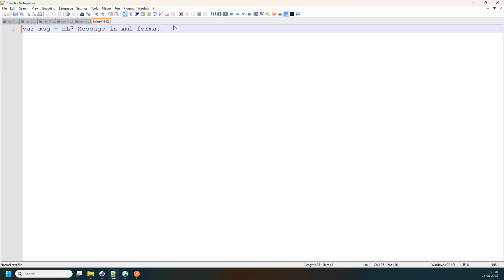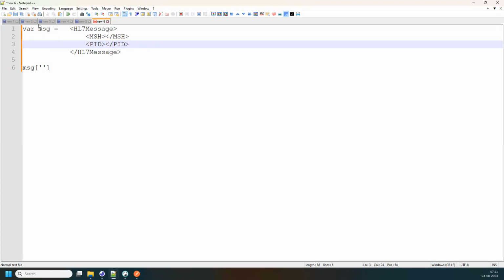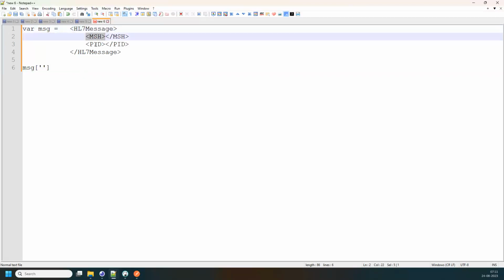HL7 Training Videos | HL7 self Learning Videos | HL7 Online Training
Hl7 live online Training Tutorials